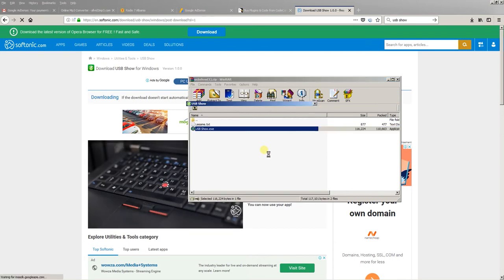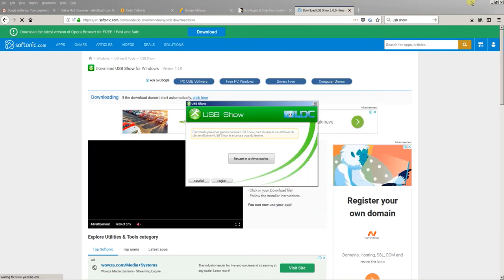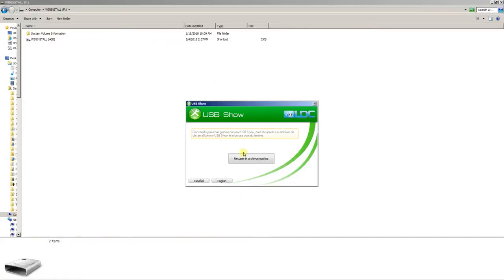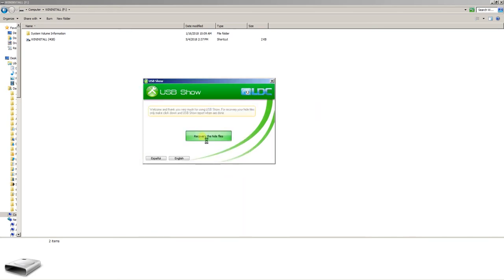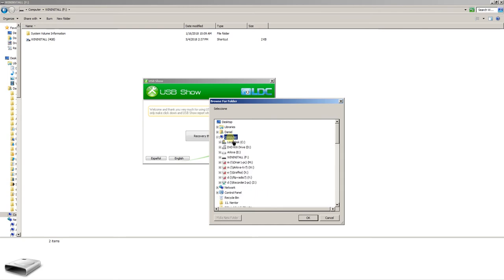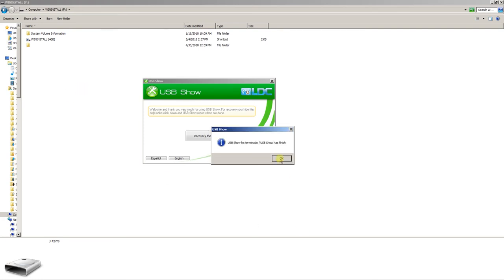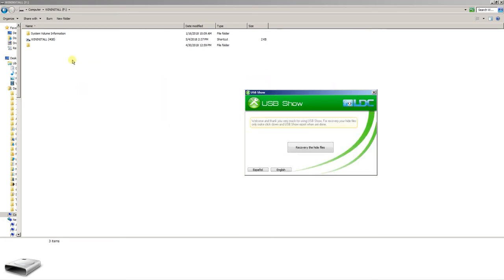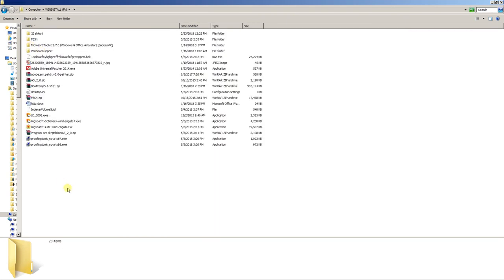How to Remove Virus That Hides All Files and Folders - USB Show [Works 100%]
Did you lost your files from your flash drive?
did your files are virus-ed and you don't have access in your flash drive?
here is the link to download this small software for free.